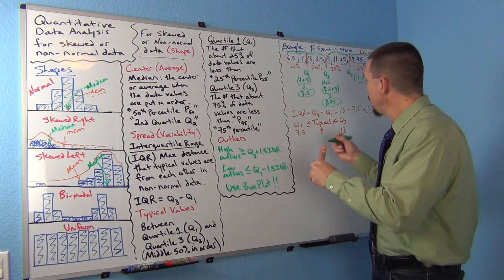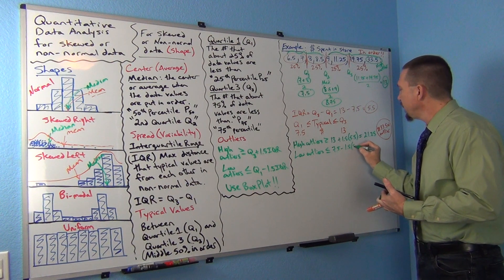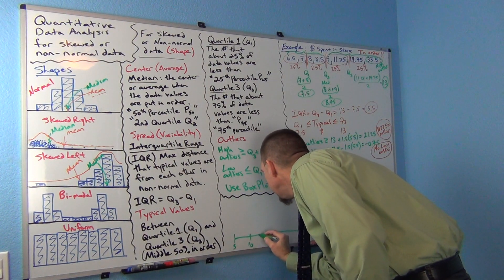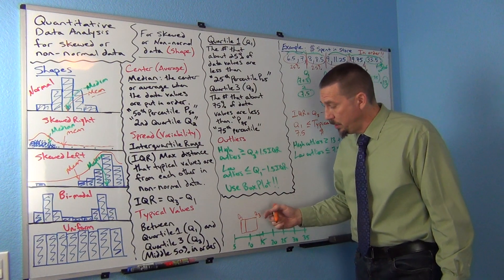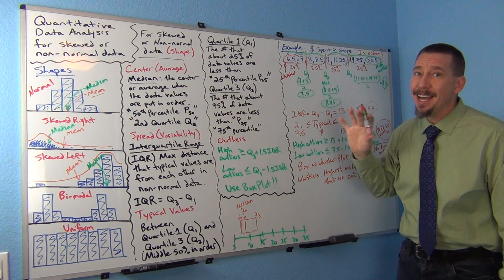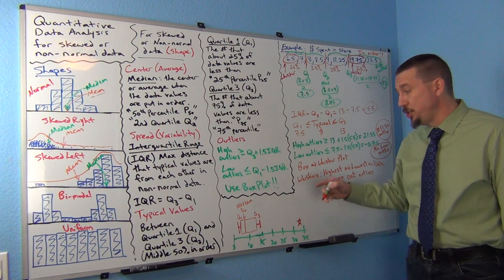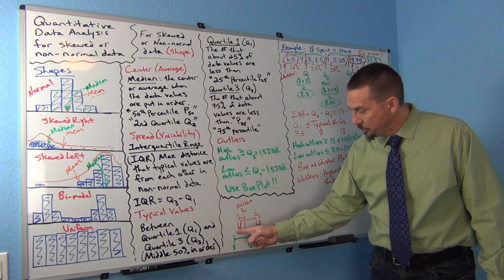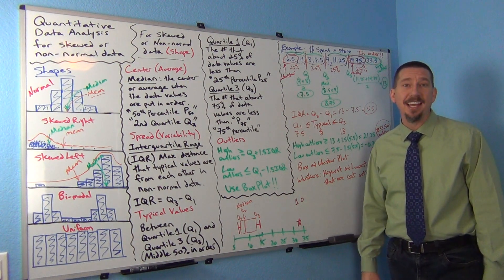Skewed Data Analysis Part 3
Part 3 of a 5-part lecture by Matt Teachout on analyzing skewed or non-normal quantitative data with quartiles and box plots.  for access to notes and Matt's free OER statistics textbook Introduction to Statistics for Community College Students.